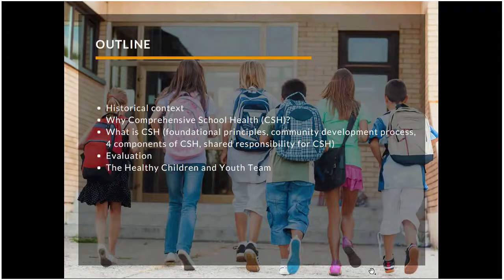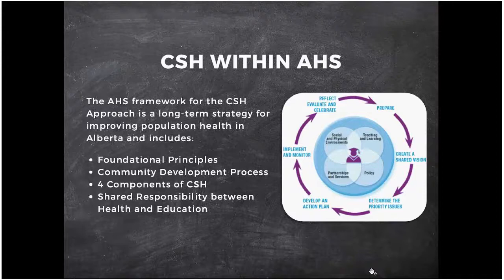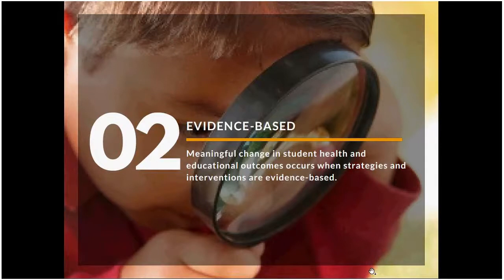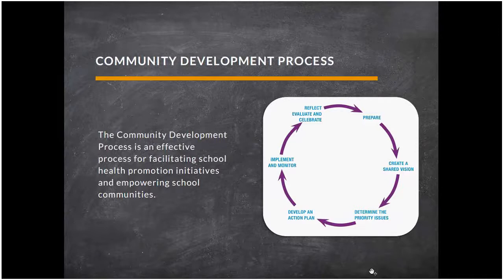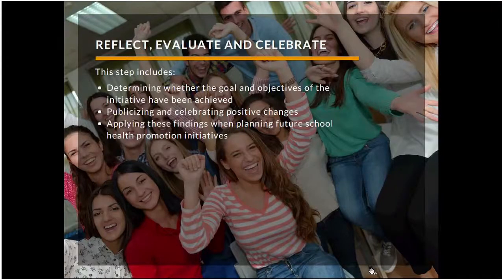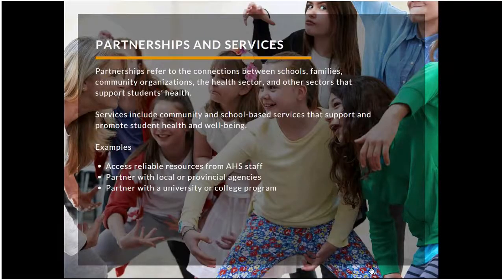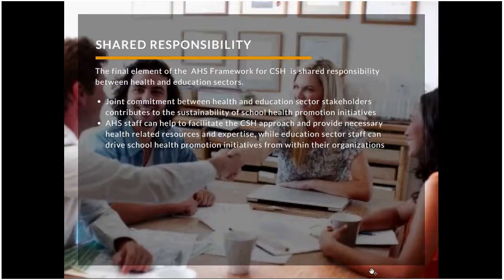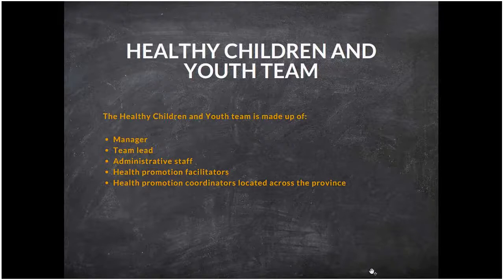Orientation to CSH Final